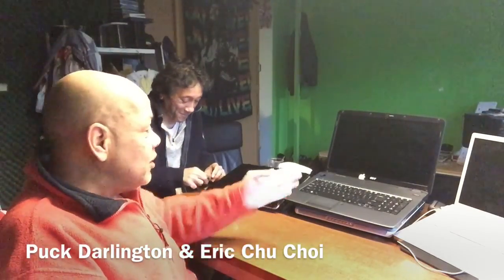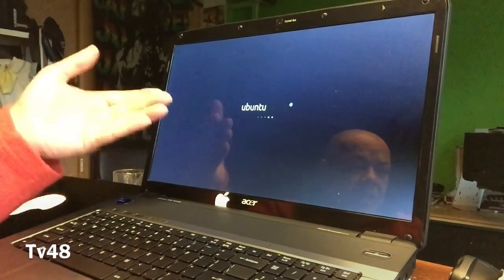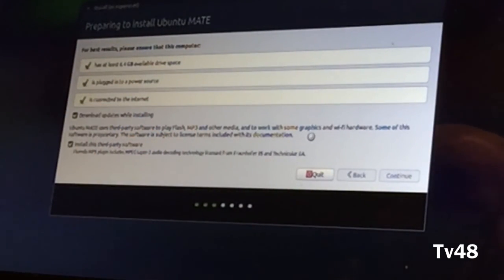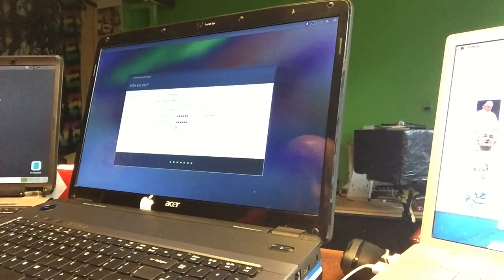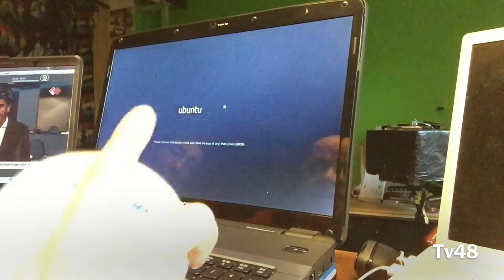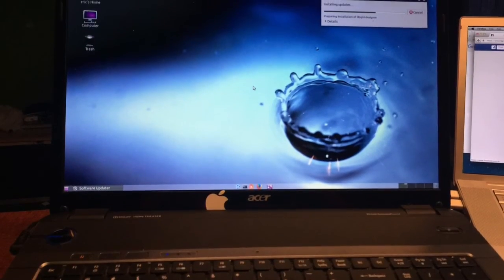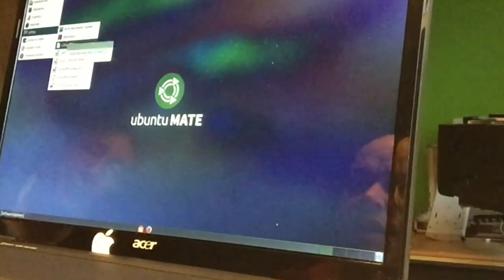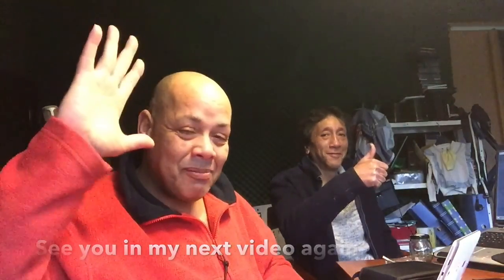HOW TO ENCRYPT INSTALL UBUNTU 15 MATE TO HIGH END LAPTOP + TIPS 2015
Today we upgrade a High end laptop from Windows 10 to Ubuntu 15 LTS .

In this video you will get information , how to upgrade and install
your in this case Windows 10 Laptop to UBUNTU.

This version of UBUNTU is very special because it's very powerful.
You will need to get around and learn some stuff but if you do , and it's not hard , You will be a proud Linux user , earning more respect.

Not only respect but understanding this Desktop , will let you do all sorts of crazy modifications and you can change icons around , give it your own stat button , brand your name into the Taskbar etc etc ..give it your own boot splash screen ..but that is just cosmical.

How about the usage ?

Ubuntu has it's own Software store and was one of the first from all operating systems that found out the APP STORE , you see now copied by all other Operating system like Apple and now also Windows , but also blackberry , Android  and every other that will come in the future like Jola .

But how is the usage on the internet ?

It's fantastic on the Net , has Firefox as browser so get your plugins and start partying.

Can I also listen to online radio?
Sure you can with rythim box or with Vlc , just insert the link of the station , save it and enjoy it.

Can I watch Live Tv?
of Course you can , depending on the place you live , here in Holland we have live stations broadcasting also over the net , but after learning how to install Kodi in Linux , check my list  I have a video , you will be more powerful , because you learned how to install Kodi via the terminal , and you will now enjoy Video on Demand and live TV , with 10000000 of Videos and stations world wide, are you sure you want so much ?

How about Music and Video producing ..

Well this is a desktop , that can run all popular Video Screen recorders editors and music programs available , But , UBUNTU also have a MIX version , and that we will look at in my next video , because this UBUNTU MIX distro , is special for Music and Video producing , but in main while , try the once in the store.

To get this version UBUNTU simply click this LINK , and burn it as a notable DVD or get UNETBOOTIN and create a bootable usb from the ISO file you will get after the download

Go for 32 bit if you have less the 4GB ram and 64BIT if you have 4GB or more RAM .
If you have a powerbook G4 GO FOR POWER PC version below.

This all was done o the ACER 7740 Series Laptop with a i3 processor and 4GB ram..we will also install LVM and do a encrypt setup.